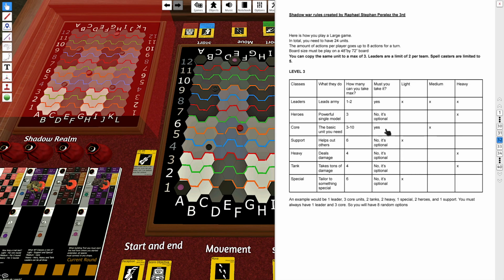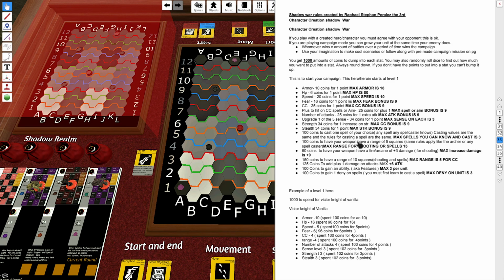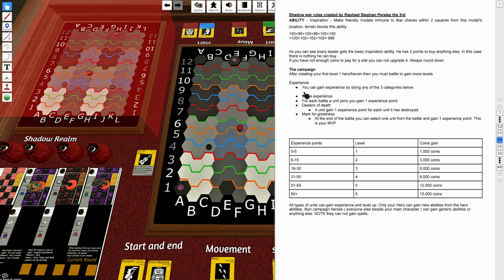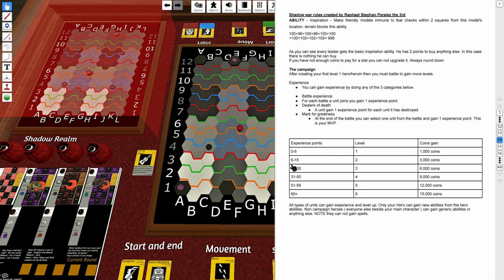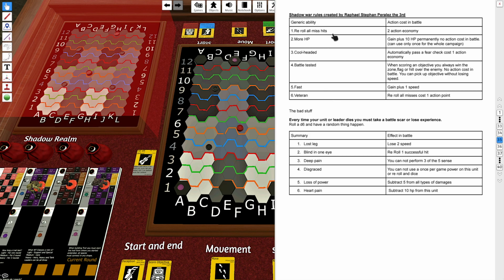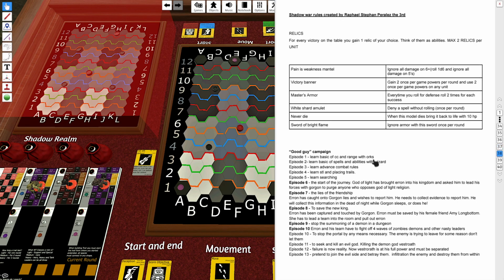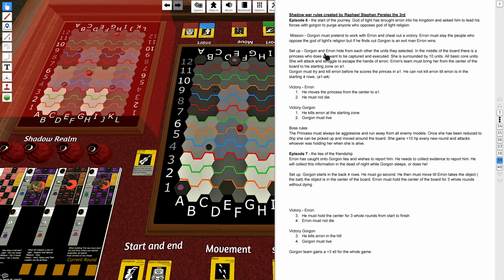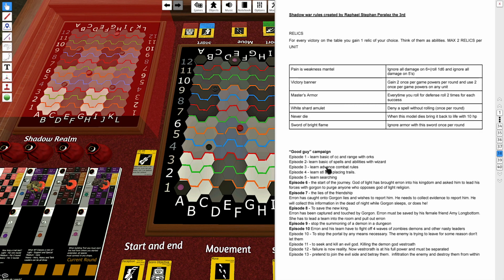campaign mode for shadow war and campaign mission